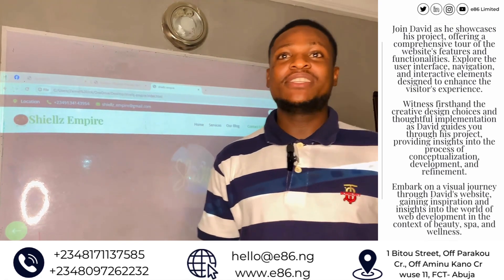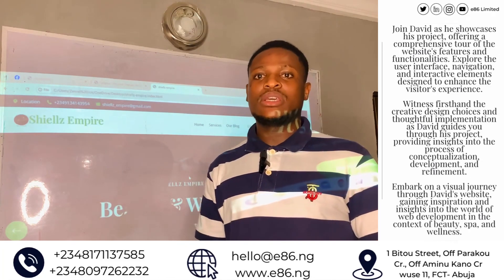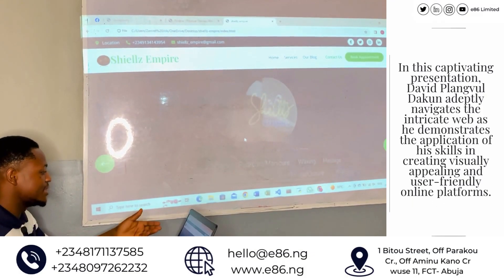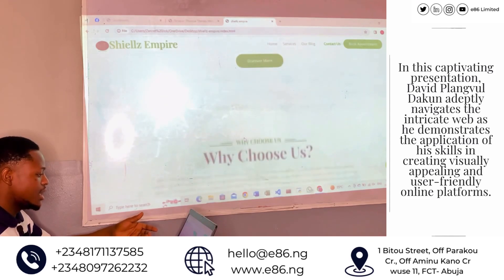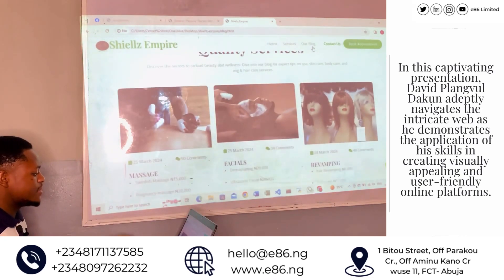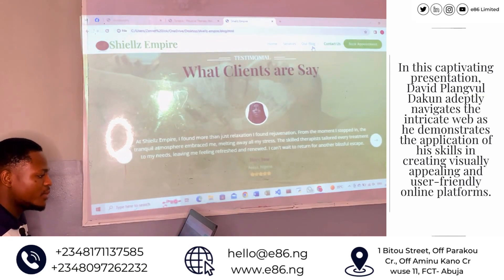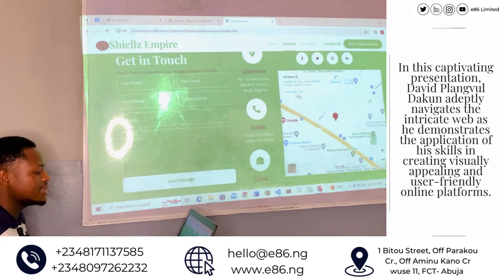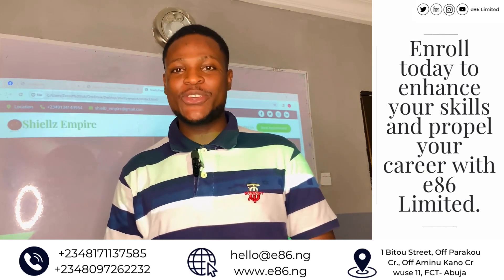Crafting Dynamic Beauty Spa Websites with David Plangvul Dakun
Join David Plangvul Dakun as he unveils the artistry behind designing and building dynamic websites for beauty spa services and wellness resources.

Explore his expertise in creating visually captivating and user-friendly online platforms, empowering businesses in the beauty and wellness industry to thrive in the digital landscape.